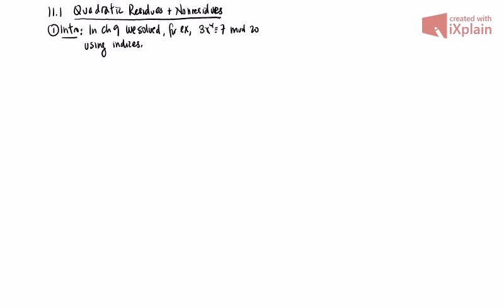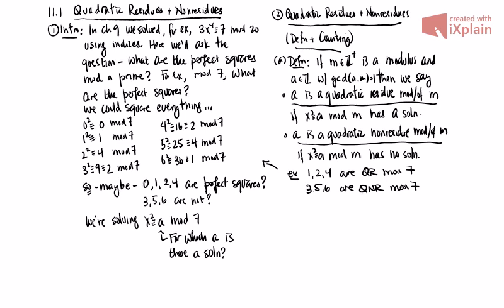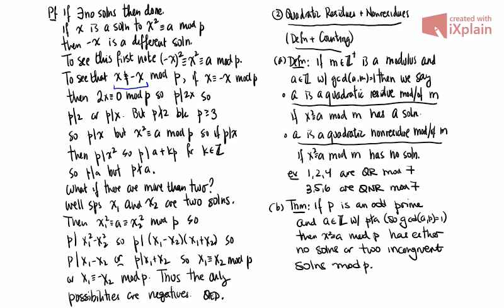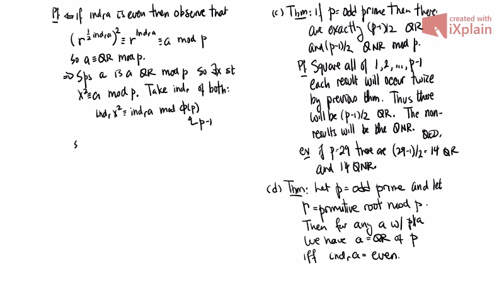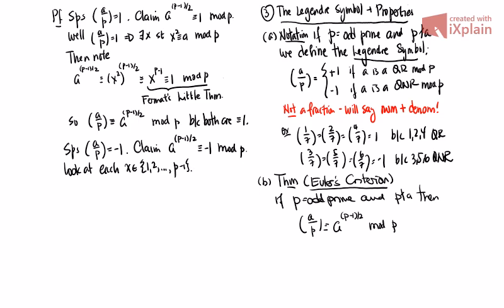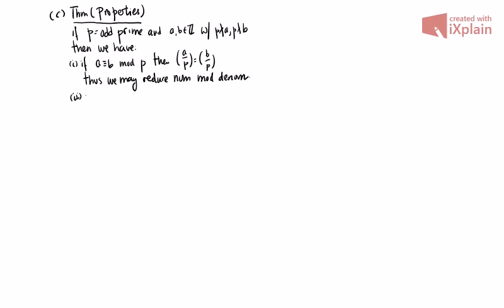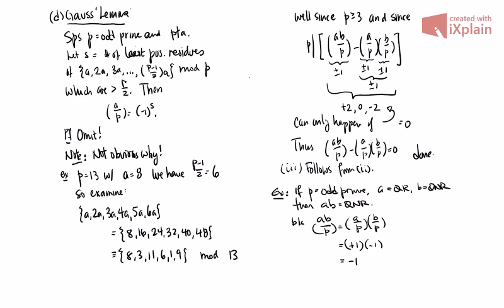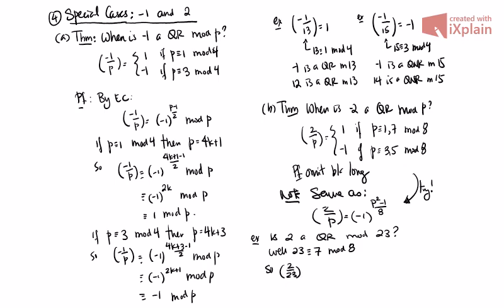MATH406 Section11.1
Quadratic reciprocity, Euler's Criterion, Gauss' Lemma, other properties.